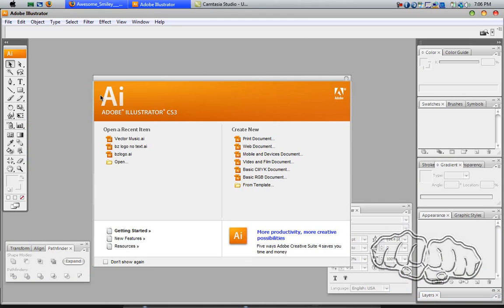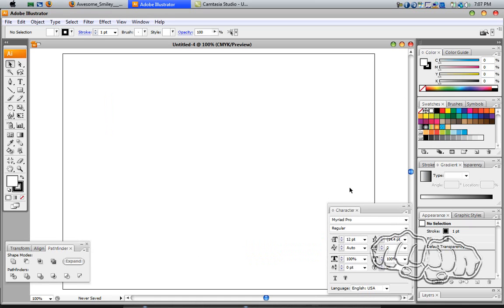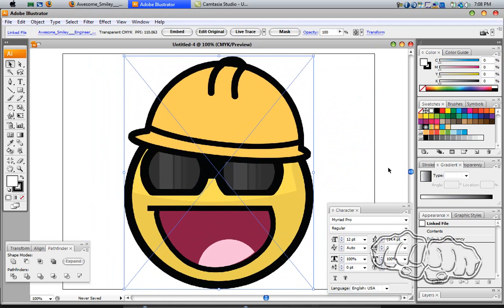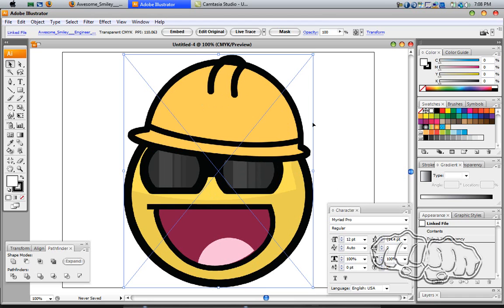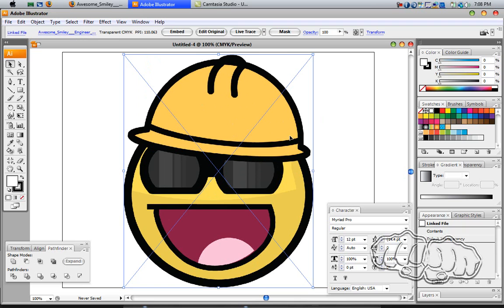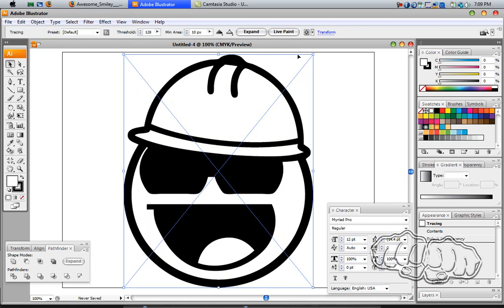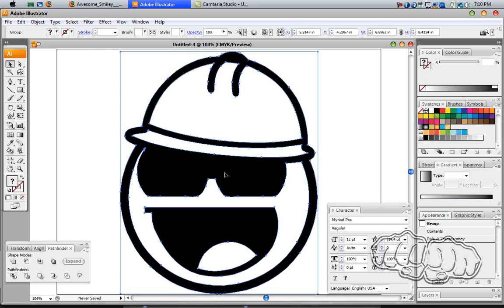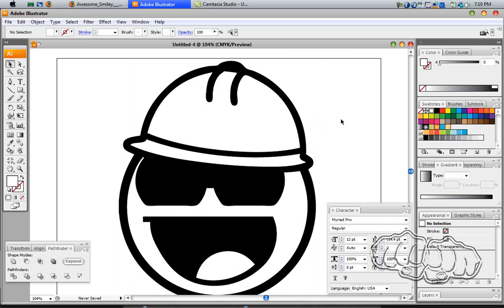Illustrator - Tutorial Live Trace Tool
A tutorial showing you the Live Trace feature on Adobe Illustrator.

Also get ready for an awesome site I'm working on which will have tutorials on Photoshop, Illustrator, Vegas, After Effects, and MUCH MORE.